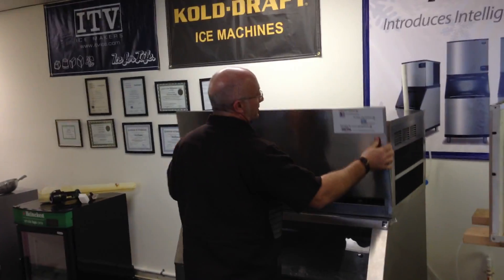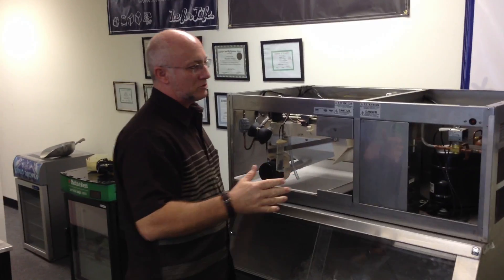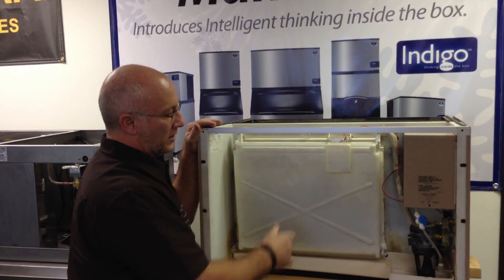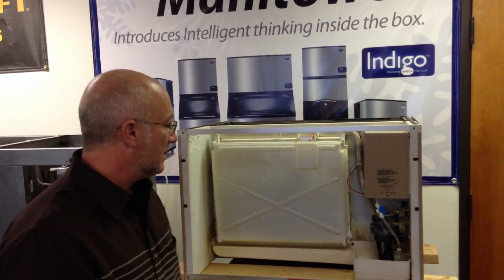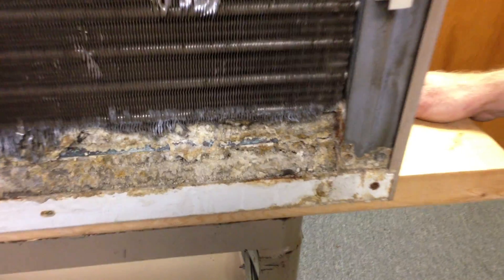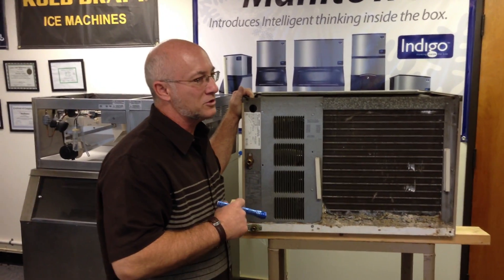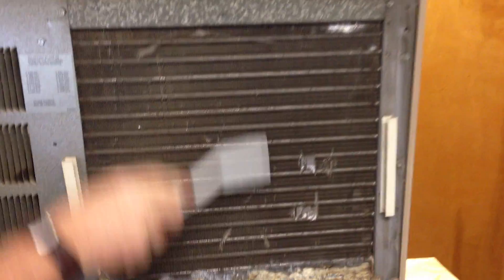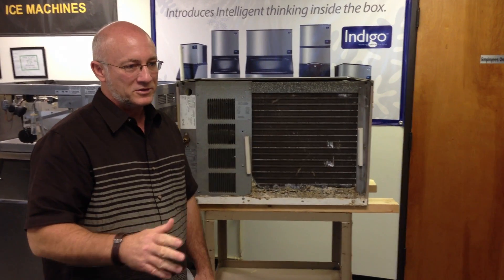Commercial Ice Machine: How To Clean One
Howdy, I'm Lester with Ice and Refrigeration Systems. In today's video series, were going to talk about ice machine cleaning an ice machine, the importance of cleaning an ice machine. You're going to see the basics of cleaning an ice machine, the do's and dont's. And you'll see what happens if you DON'T clean an ice machine.

On your ice machine, there's an on/off button. There's a make ice/ or clean button, just flip this up to clean. Take the lid off. What cleaning does, clean just shuts the compressor off. So through the entire water distribution system of the ice machine, it just continues to circulate all the water. It circulates it through all the parts. What you do is, You take the ice machine cleaner fluid, it will say ice machine cleaning fluid. This is a caustic. It's very, very corrosive. We're going to take about 2-3 ounces of this and we're going to pour it into the water distribution trough up here. And we're going to let it circulate around for 25 minutes. Do you have the timer on this? We're going to let it circulate around 25 minutes. You have the timer? We're going to let that circulate around the water distribution system. Any calcium, any mineral deposits, any scale, that's been here in the evaporator or water distribution system, that caustic is doing to dissolve it, and then when we triple flush the machine, it will just flush it on out. You say "20-25 minutes, I really want to clean my machine. Let me run it for 3 hours." Don't do that. It'll eat the nickel plating off the evaporator, and then your ice machine will be toast. It will be worthless, and you'll just be hauling it out to the trash. 20 -25 minutes DO NOT go any longer than that. It's very important.

It's a rubber diaphragm and it starts rusting out the metal and it leaks real bad in the back. It'll leak. Since it's on the back of the machine, it leaks and it rusts out. This is the calcium growing up on the condenser. It's eating and corroded the condenser away. This machine is 100% no good. If this machine had been cleaned on a regular basis and been taken care of, the owner probably would have gotten another 5 or 6 years out of it possibly. There's no guarantee. But here's what you can guarantee -- he didn't clean it! It died well before it could have.

How an ice machine works is the refrigerant runs through the ice plate and removes heat off the water so that it can start producing ice. The refrigerant picks up that carries it through the coils in here, back and forth, back and forth, back and forth, all the way down. There's a fan back here that pushes air across here. That air being pushed down is what cools the refrigerant down so it can come back around and remove more heat from the water so that it can make ice. If these fins are clogged up with dirt, the refrigerant's not being cooled very effectively. Then it can't come back around and remove more heat from the water so it can make more ice.

Your ice production, if this is clogged, can be severely affected. I've seen these where it looks like it has a coat of dirt on the back of it. You could literally peel it off. There was no way that air could get back through there. It was shutting down the ice machine on high air pressure.

The other thing you can do when you clean your ice machine is, you need to go up underneath with some bleach, a bleach solution. You need to wipe up. This is underneath the bottom side of your ice machine, up under here is like black mold heaven. It can get extremely nasty under there. You want to take a bleach solution and a rag and wipe it down, kill any mold spores that might be there. Wipe off any black mold. That's typically what you find up under there. This is a good time to sanitize your ice bin. Take the ice bin out, take a bleach solution -- a cup to a gallon of water. Wipe it down. This is a wet environment. And fungal spores really thrive in this environment. It's a health issue. You don't want to make customers sick. You don't want to make yourself sick. It's a health issue.

When you get done with it, just flip it back into ice making mode, let it introduce some new water, get it to dump. Some will have a flush button.If you've got any questions please give us a call at or visit us on the Web